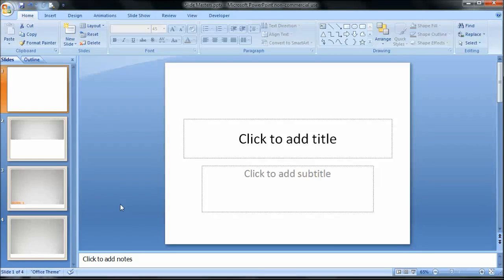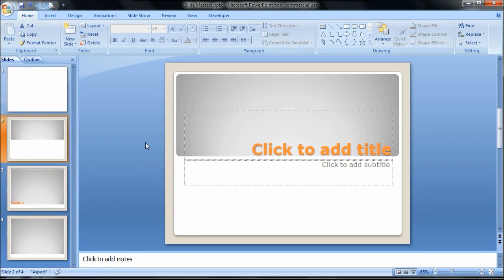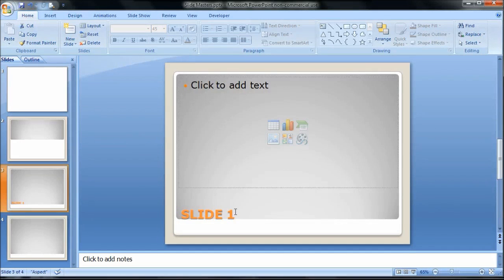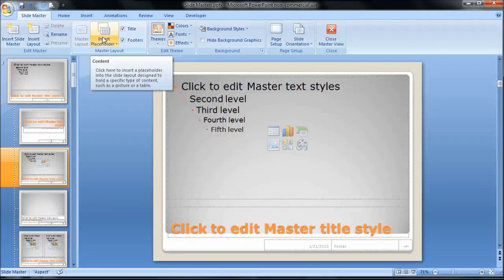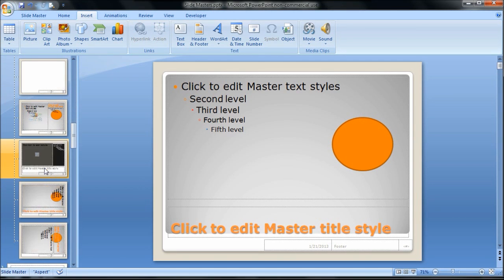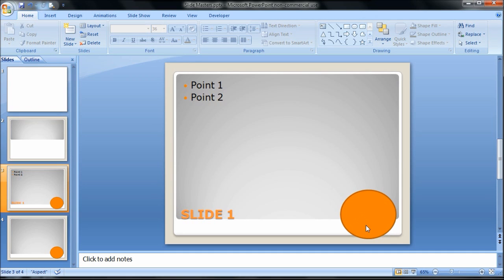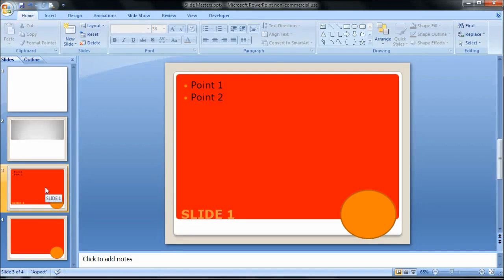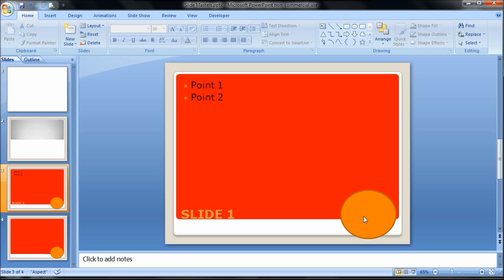What are Slide Masters and Layout Slides? (PowerPoint 2007)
Short demo video explaining what Slide Masters and Layout Slides are in PowerPoint 2007. Discusses the benefits and why you should use them when working in PowerPoint. This is the first video in a short playlist on Slide Masters.